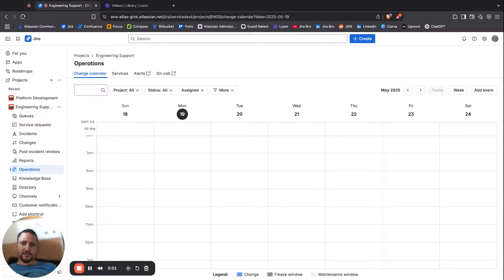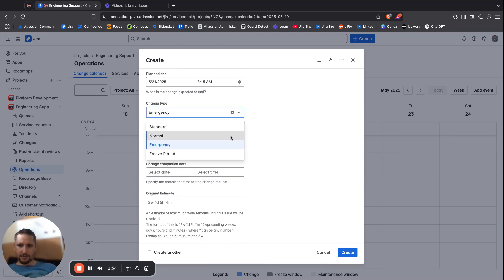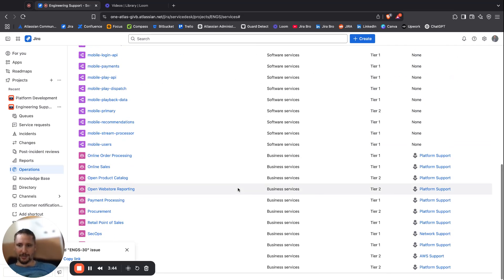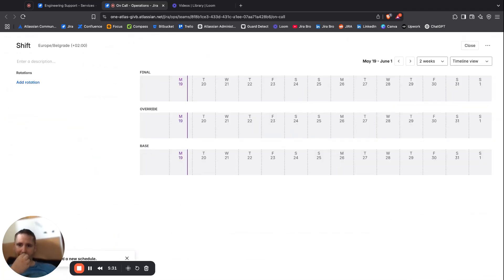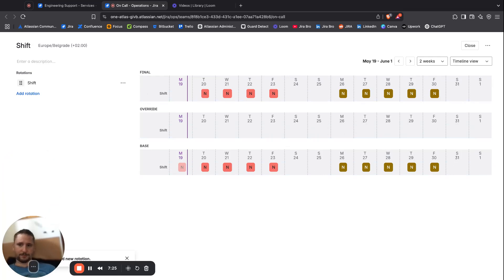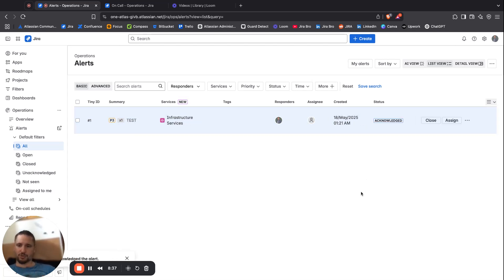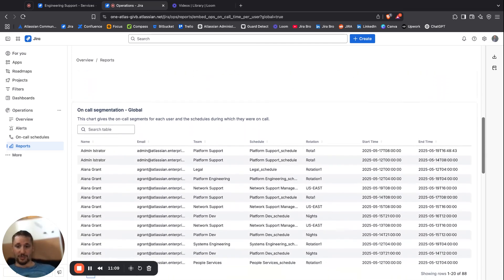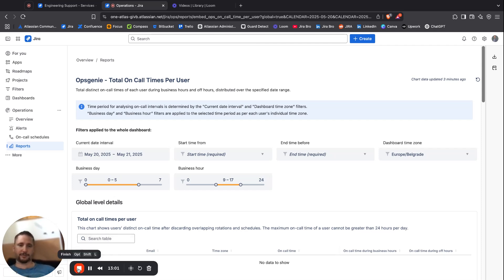Jira Service Management - Operations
JSM Operations include On call schedule alerts and reports as essential in order to have a seamless operations management.